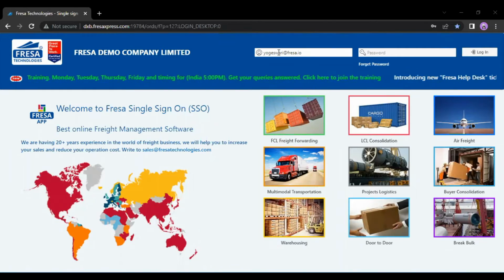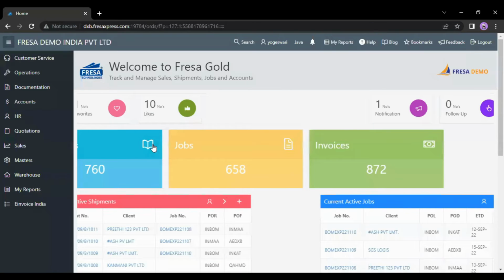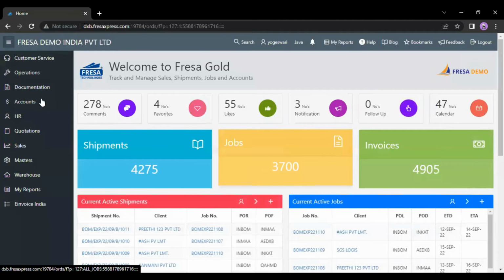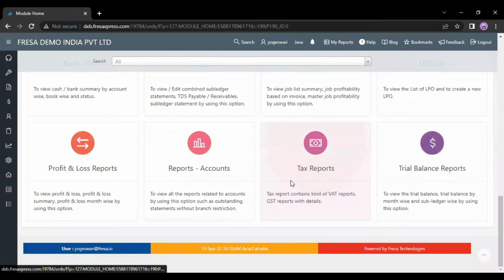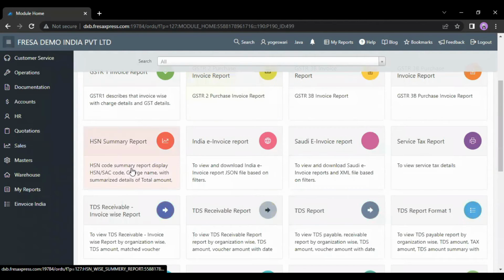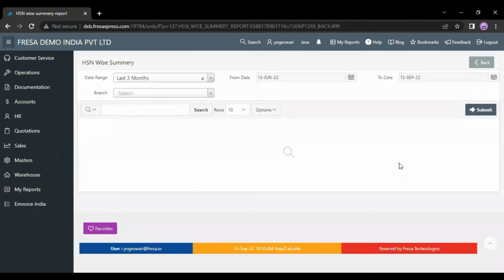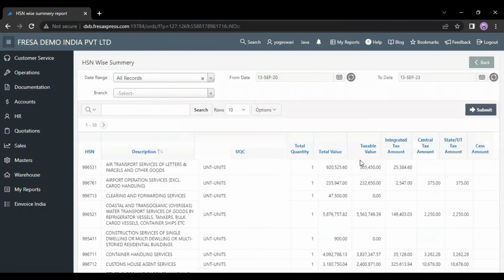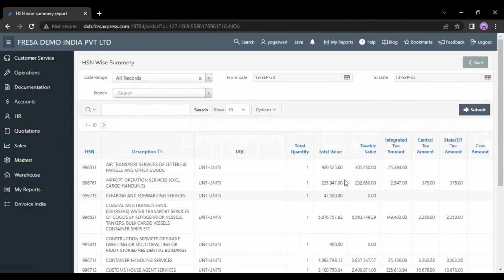How to View HSN Summary Report in Fresa Application